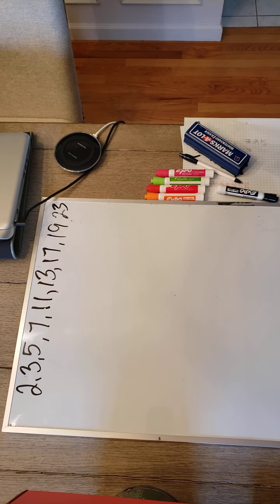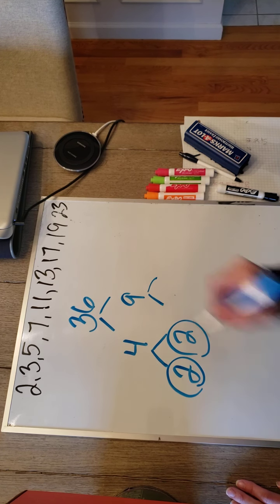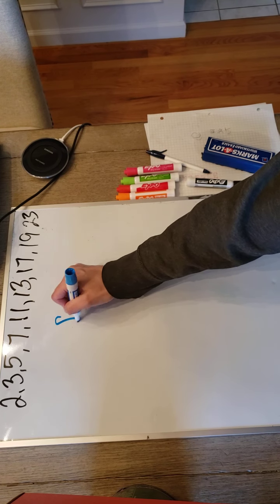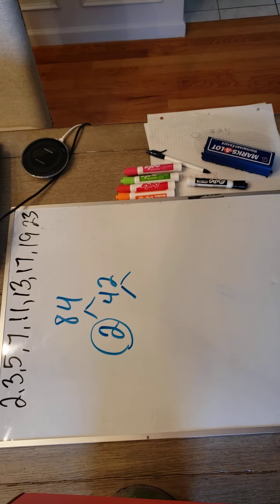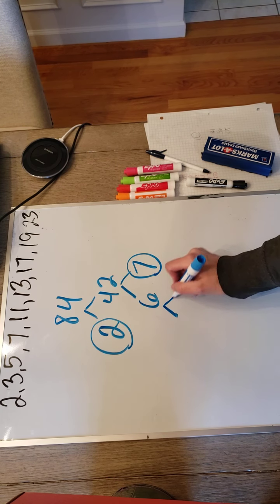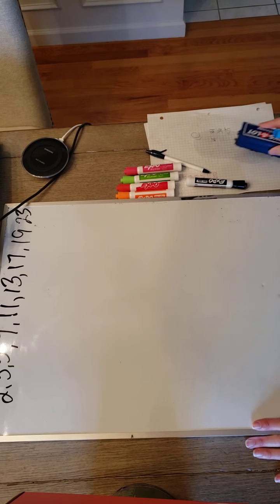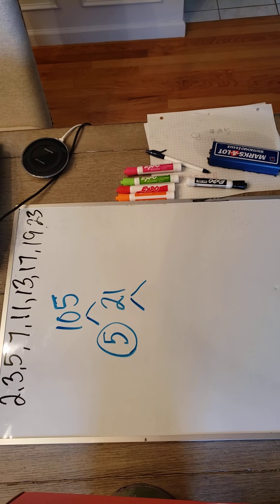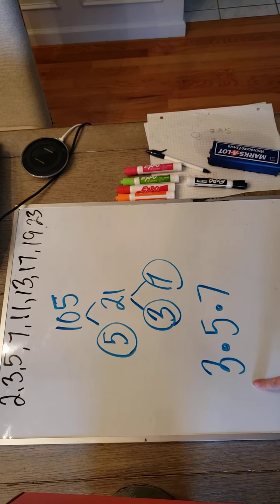Prime factorization day 17 reg